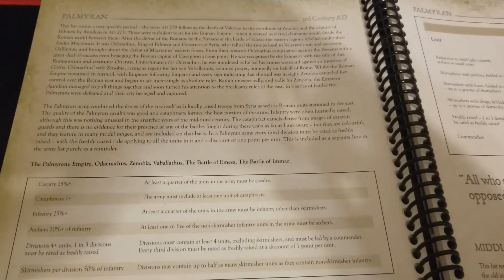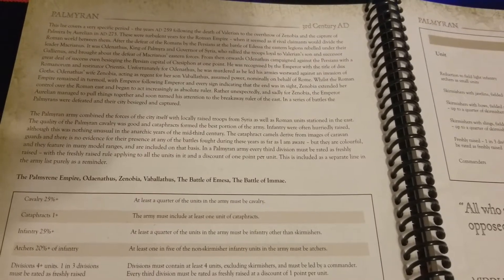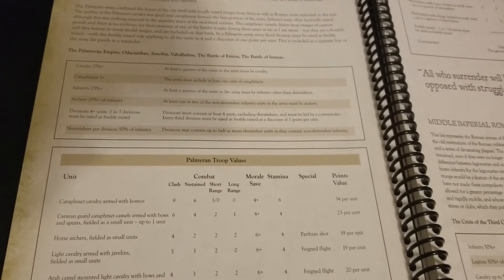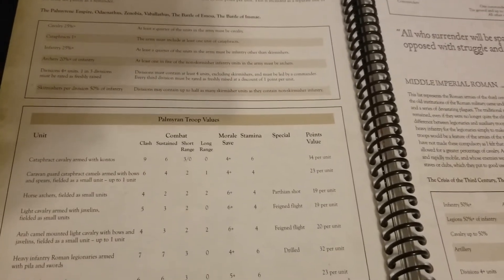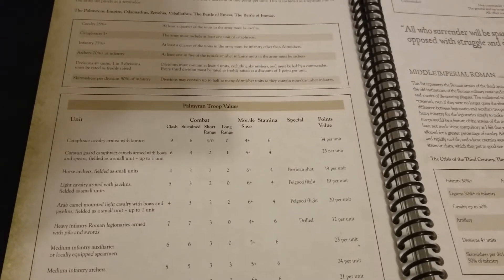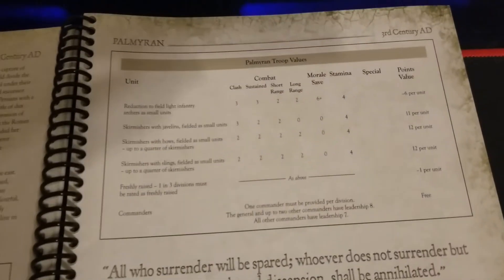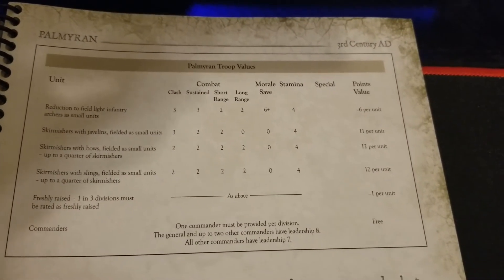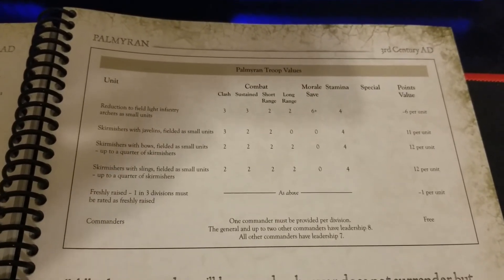Hail Caesar - Palmyran Faction Review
We take a look at the Palmyran faction for Hail Caesar!

Challenge Accepted